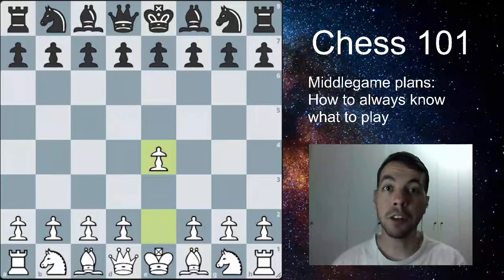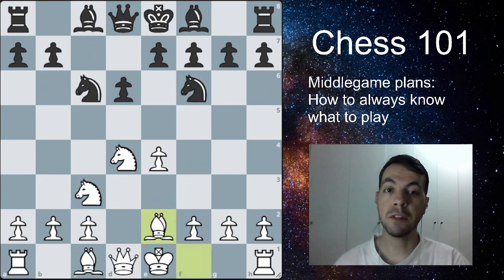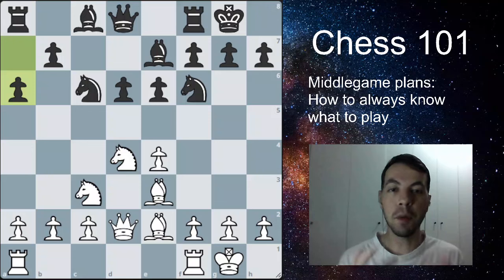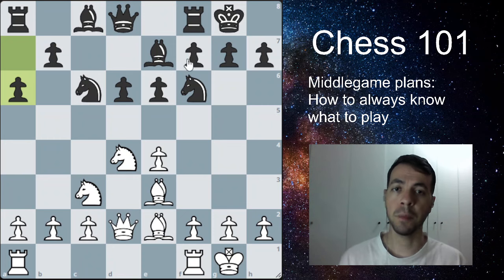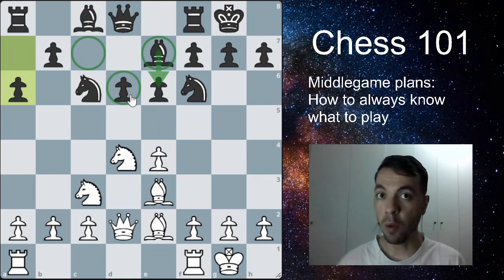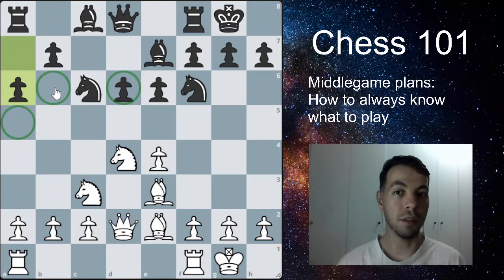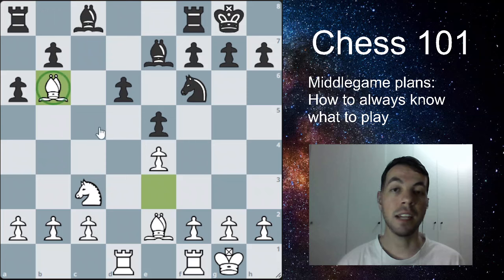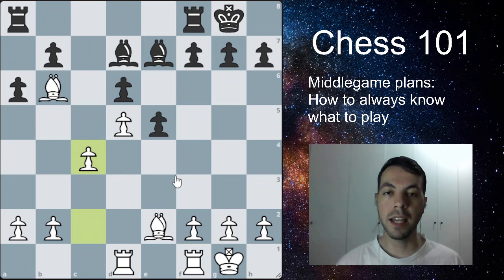Chess 101 - Middle-Game Plans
Today we'll learn a simple way to find moves in the middlegame by looking at the weak squares in your opponents position.